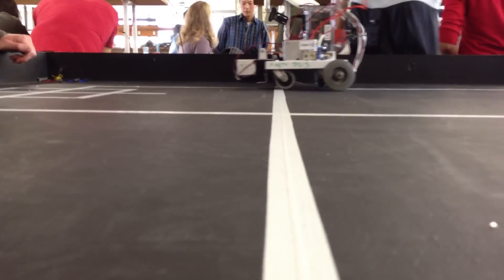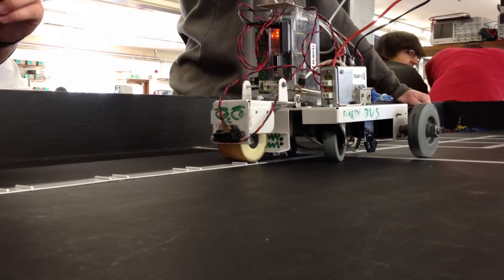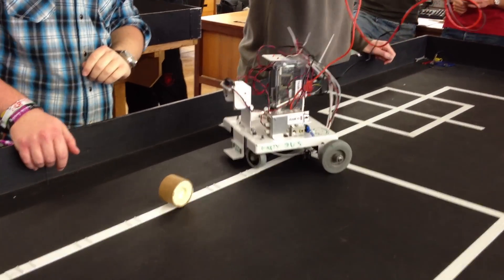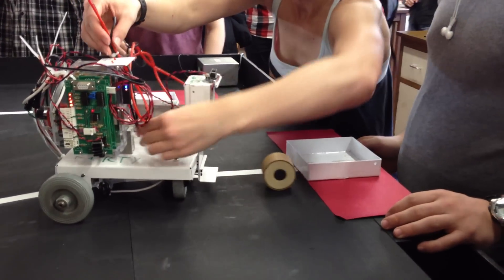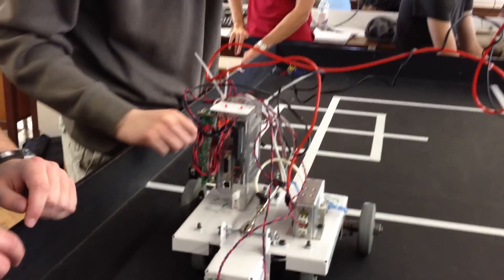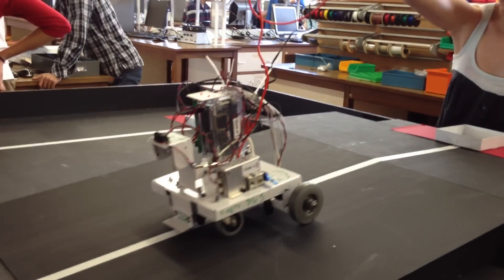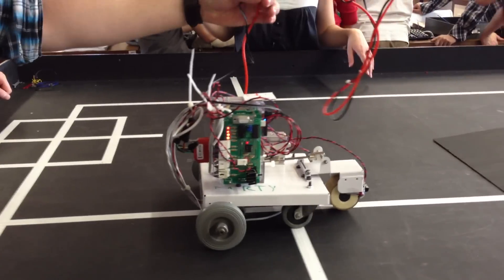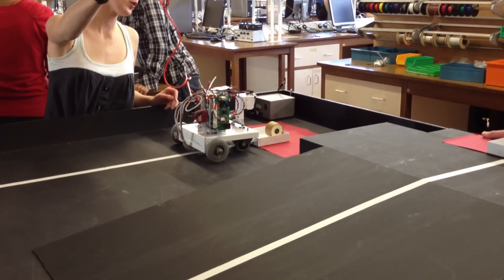The Party Bus Robot: Cambridge Engineering IB Integrated Design Project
An autonomous vehicle designed to pick up 'bales', detect if they are 'wet' (magnet) or 'dry' (no magnet) and deposit them in the 'farms'. Team 12 of the first half of Michaelmas 2011's unique trap and drag design.